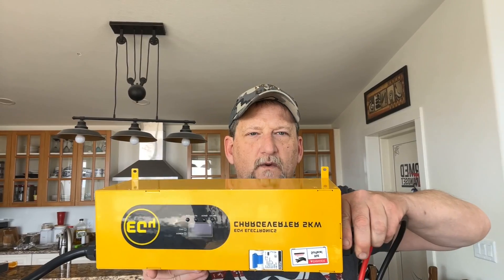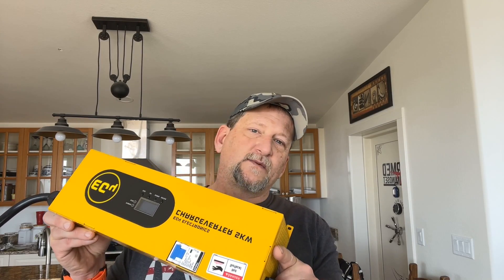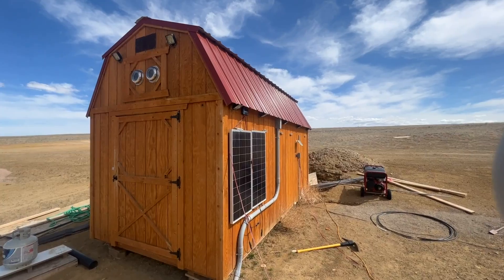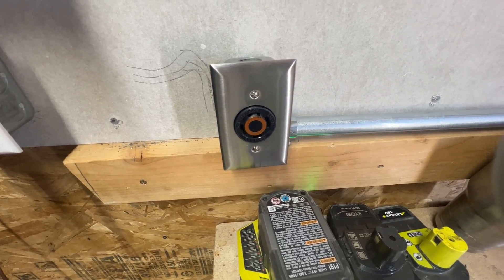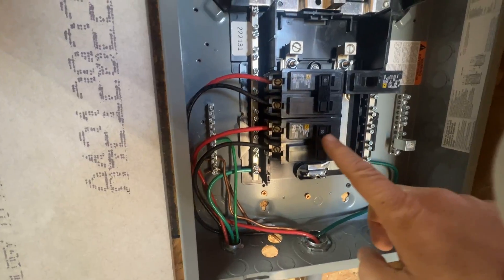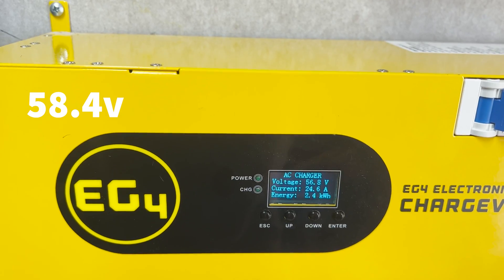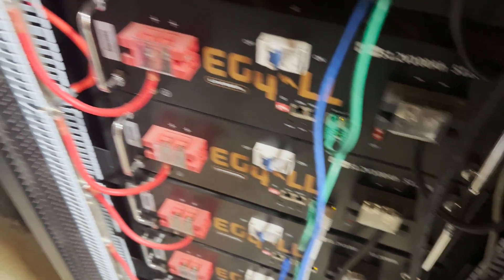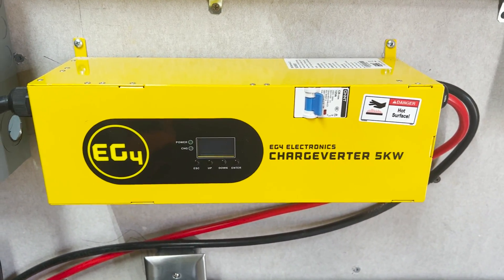Installing my EG4 Chargeverter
Installing my new EG4 Chargeverter so I can use my whole home propane generator to charge my batteries.  I will show how I wired in my generator and the Chargeverter and discuss some other chargers and their pros and cons.